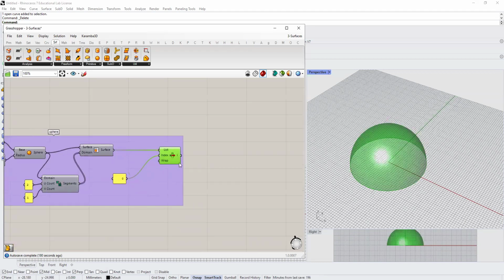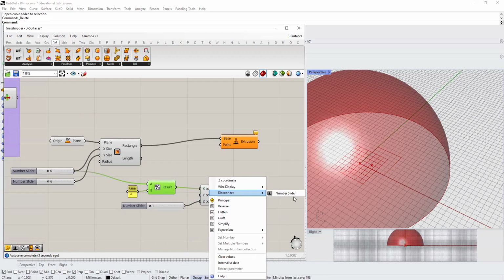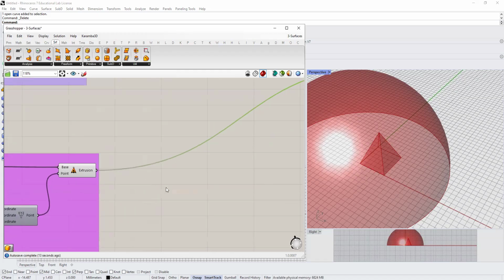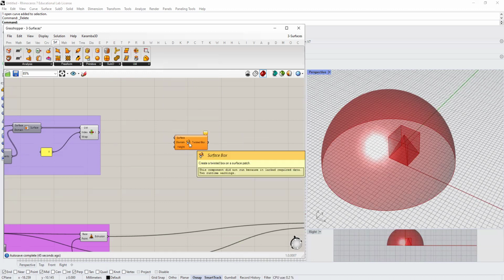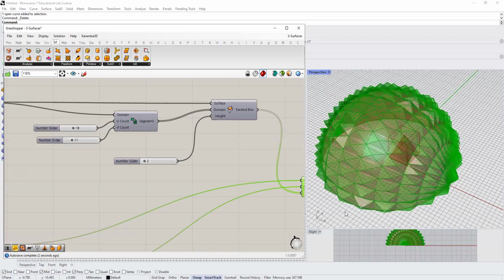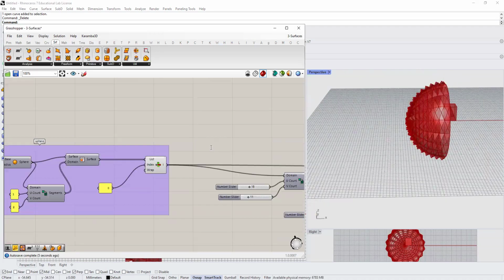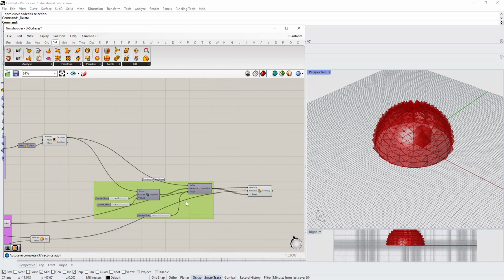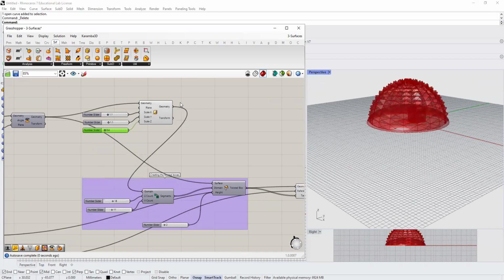Mapping a 3D object onto a surface using Box Morph